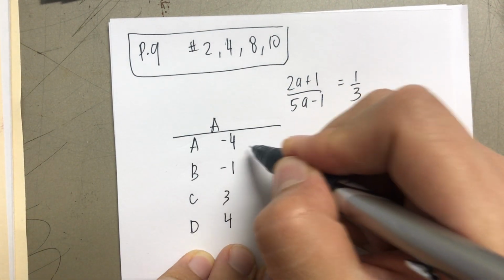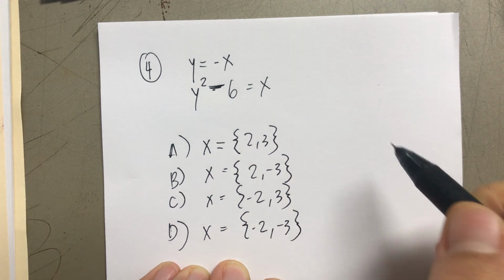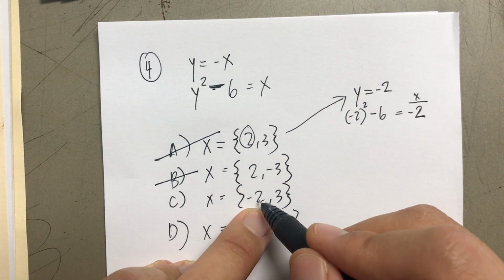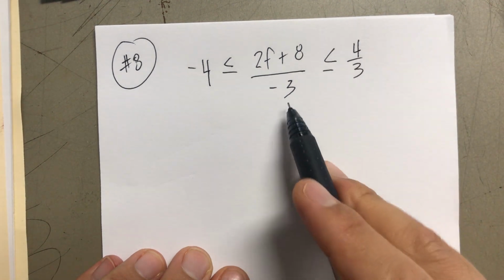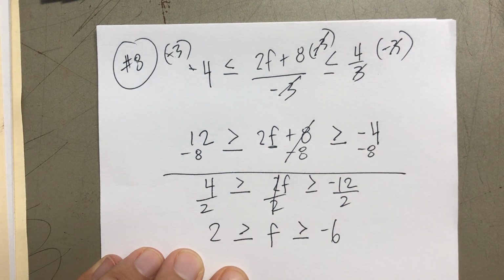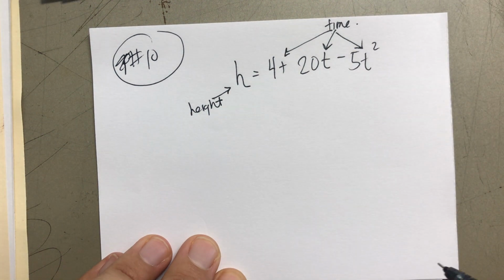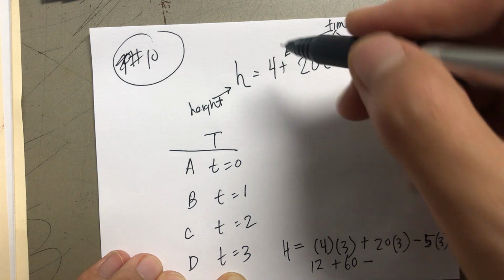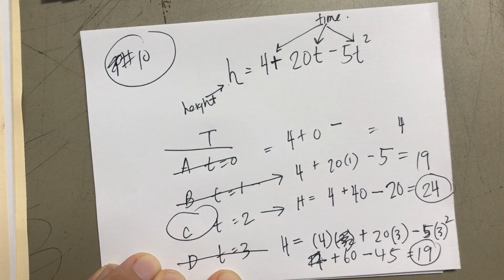P. 9 #1,4,8,10